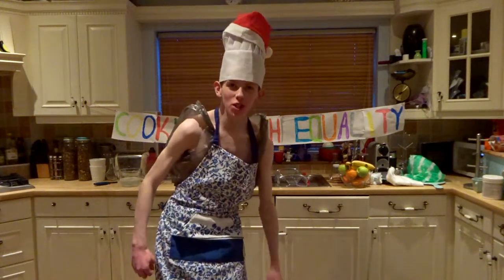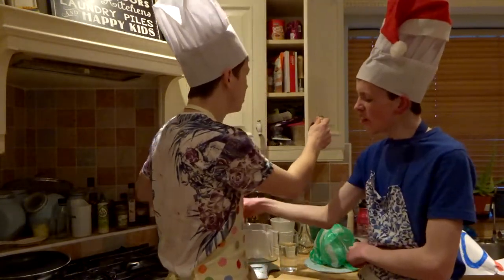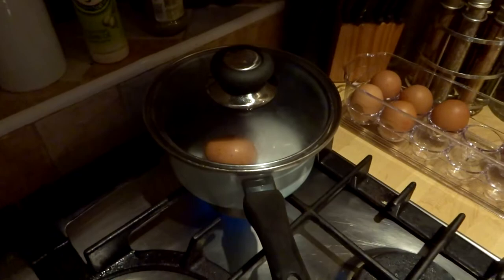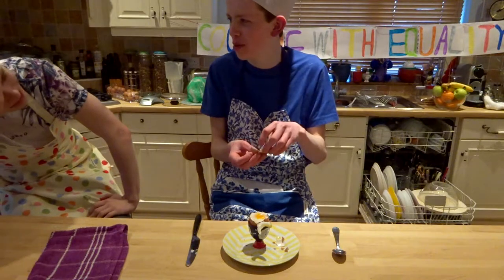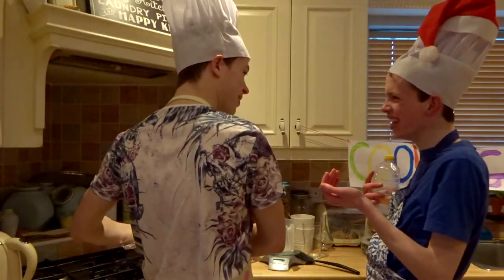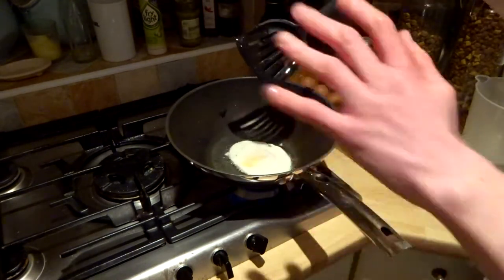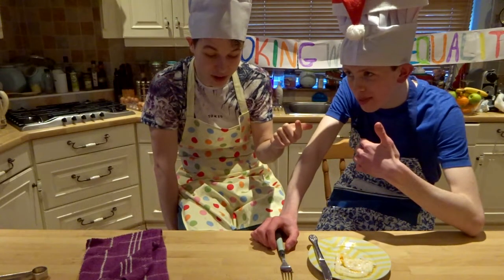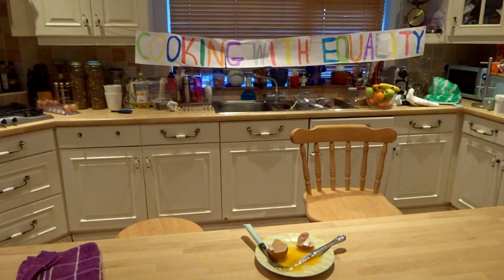Cooking With Equality 2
Episode two of the greatest cooking show ever! Things get crazy! It's CookingWithEquality episode 2 - do eggs?

CHAPTERS:
00:00 Intro
00:51 Boiled Egg
08:15 Fried Egg
13:55 Scrambled Egg
14:50 Egg